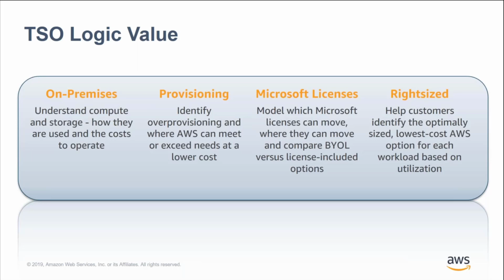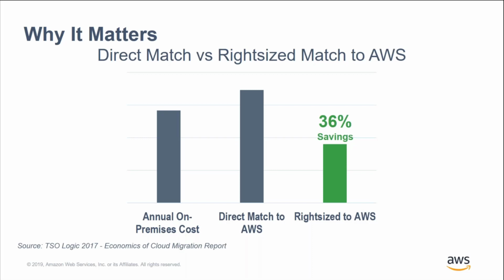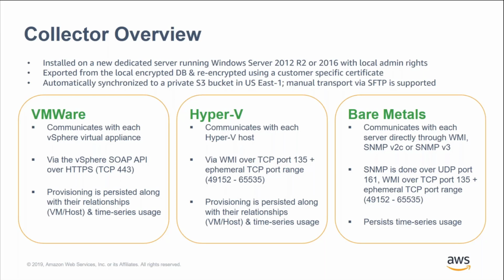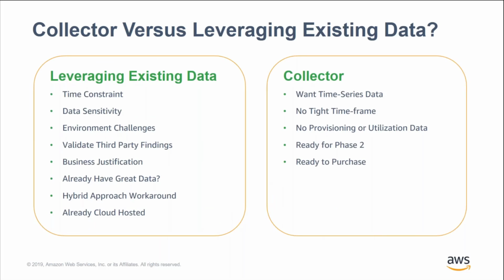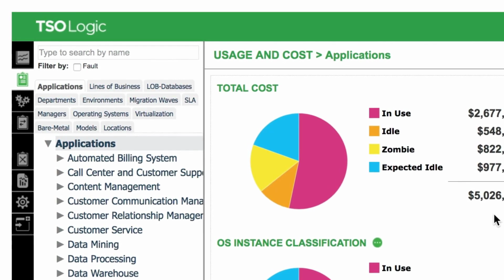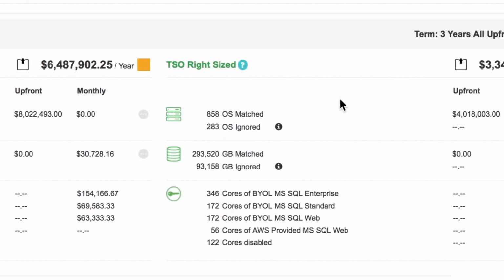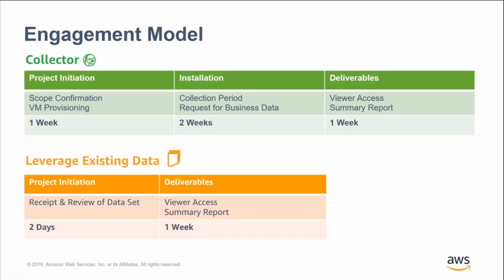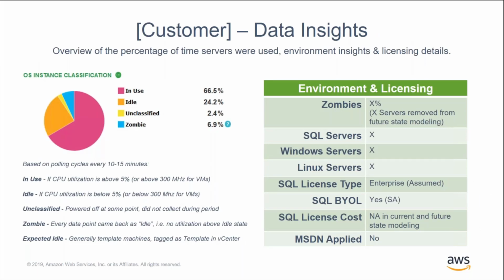How to Build a Compelling Migration Business Case Using TSO Logic - AWS Online Tech Talks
Migrations to AWS are a proven, winning strategy to achieve your strategic business objectives. Migration business cases lay out financial models allowing for comparisons between migration options allowing you to make data driven decisions. Developing business cases for migration to AWS can sometimes be challenging. TSO Logic is a free AWS service that helps you quickly build a migration business case. By using provisioning and performance data, the business case shows a comparison between running workloads on-premises and in AWS. TSO Logic also optimizes Windows licensing choices by using the data from your environment. Join this tech talk to learn how TSO Logic collects data and builds the migration business case and showcases findings.

Learning Objectives:
 - Learn how TSO Logic works, from data collection to modeling to interpreting outputs
 - See a demonstration of TSO Logic build a real time model for a customer scenario